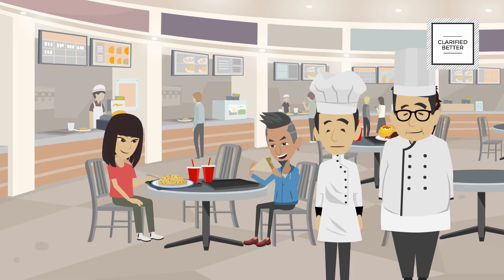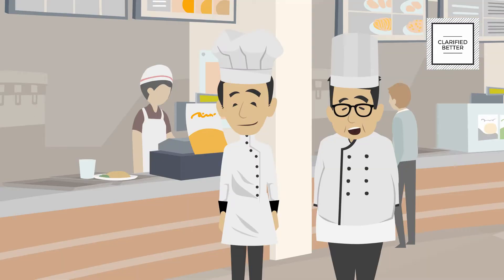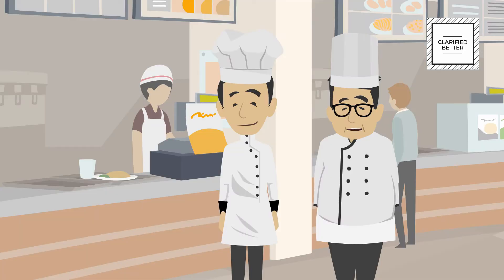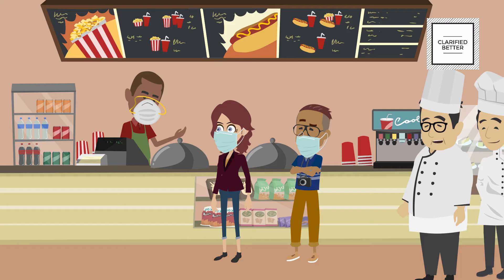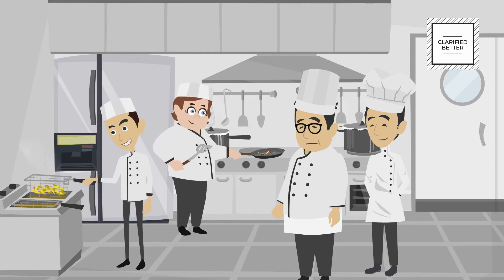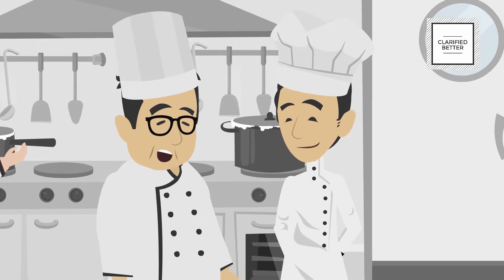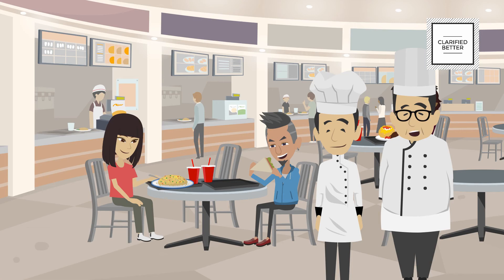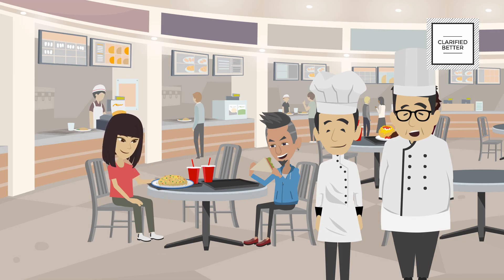Keep Hot food hot, cold food cold | A HACCP guide to keeping food safe by hoteltutor.com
One of the best way to ensure food on the buffet is safe is to remembers " Hot food hot, cold food cold"

In this video, trainee chef Jay learns all about it.